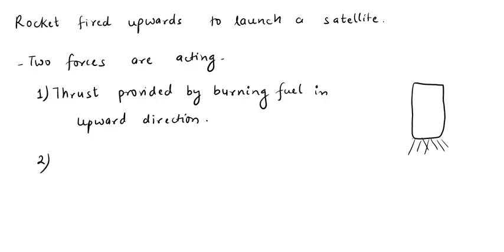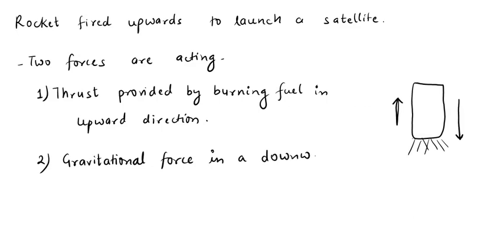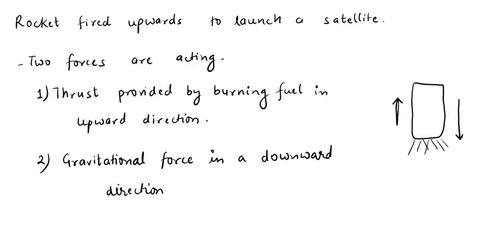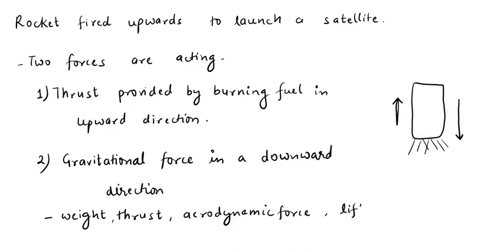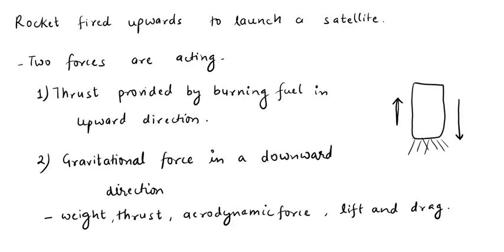a rocket has been fired upward to launch a satellite in its orbit. name the two forces acting on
a rocket has been fired upward to launch a satellite in its orbit. name the two forces acting on the rocket immediately after leaving the launching pad